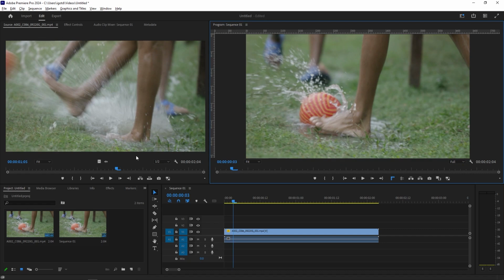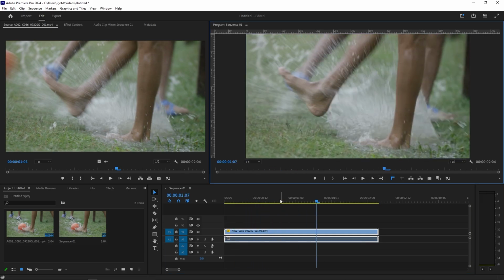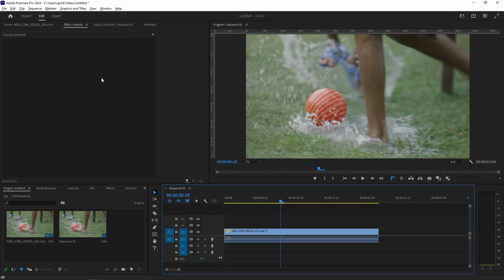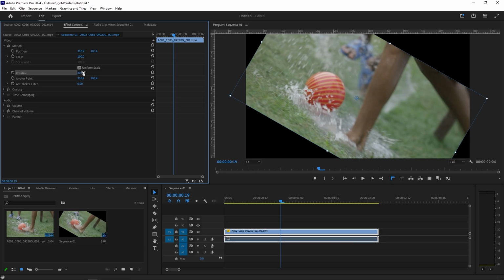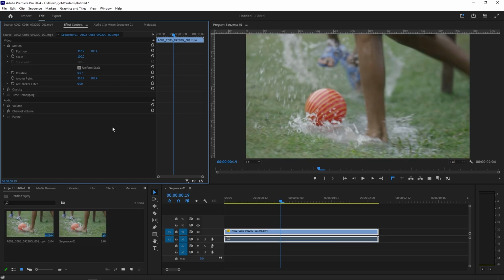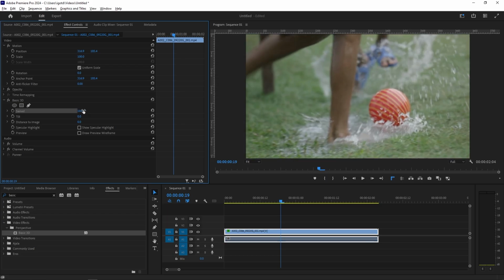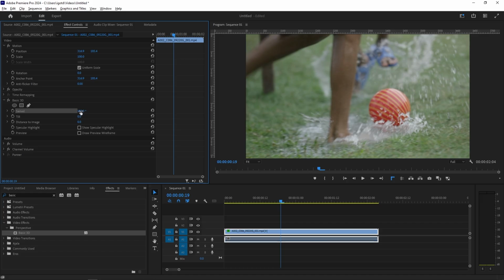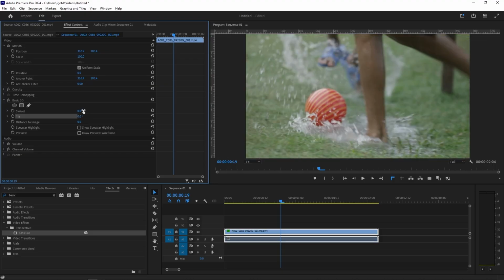How To Flip and Rotate Video in Premiere Pro (Step By Step)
In this video, I show you how to flip and rotate video in Premiere Pro. Did this video help? :)